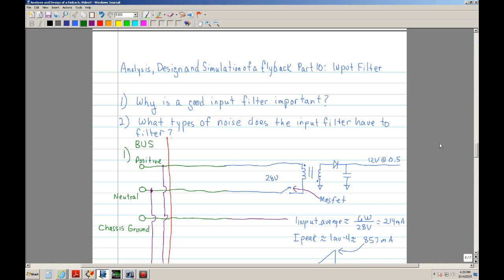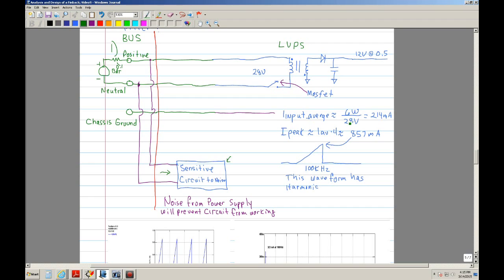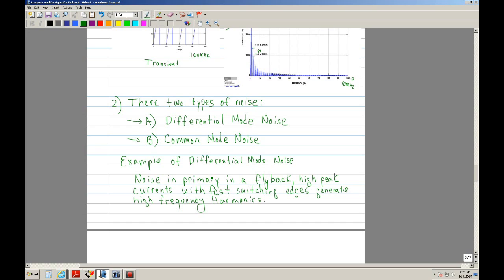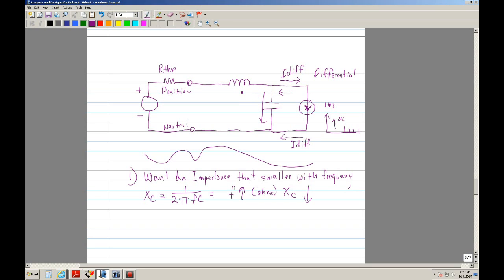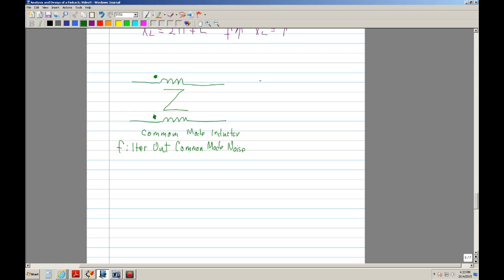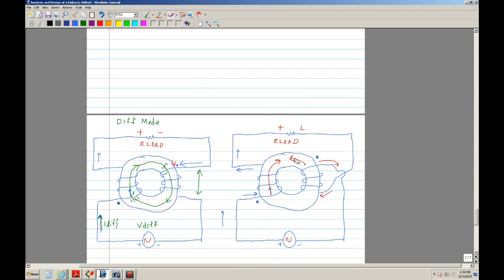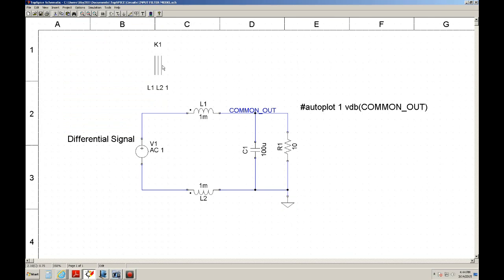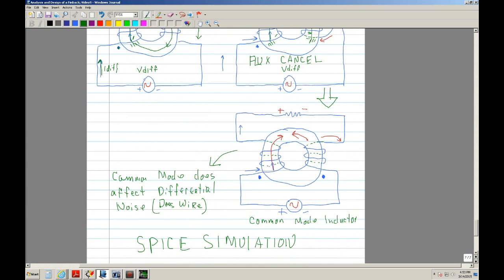Analysis, Design of a Flyback; part 10 Differential Mode Noise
In this video, I discuss why an input filter is needed in a power supply and discuss what common mode and differential mode inductor do and how to analyze, and simulate its performance in attenuating differential mode noise.